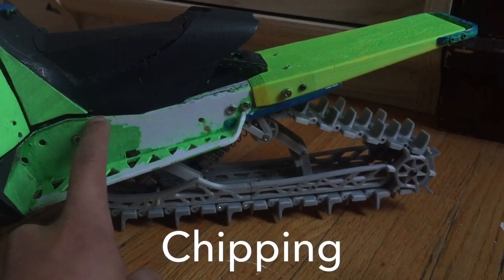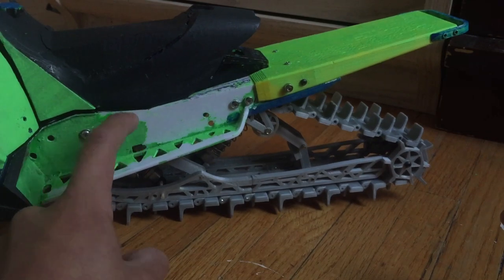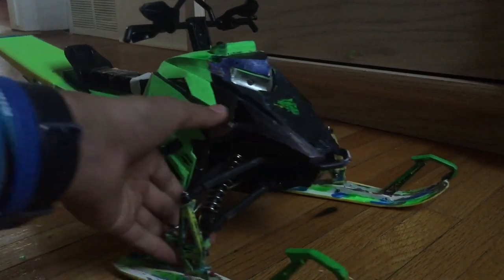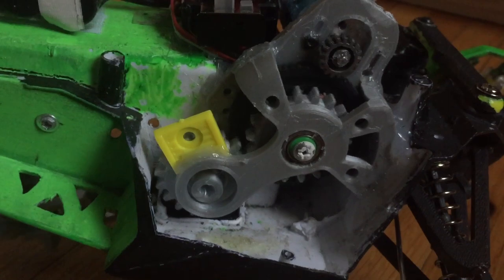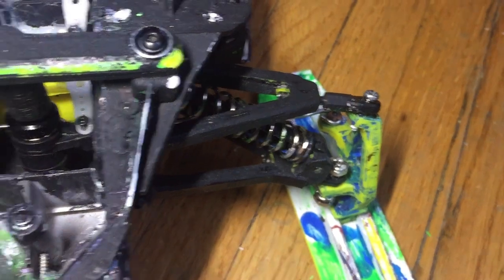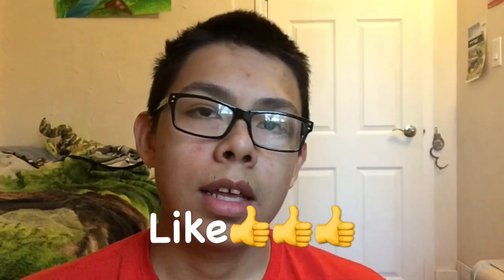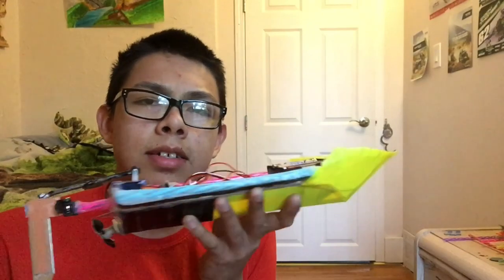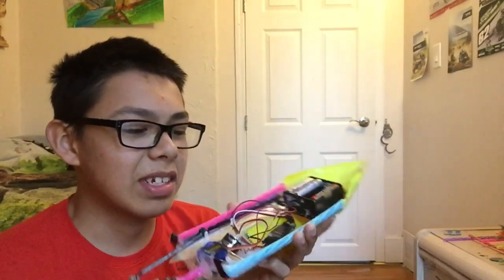Long Track RC Snowmobile PROJECT COMPLETE